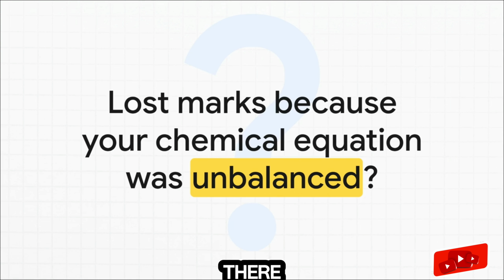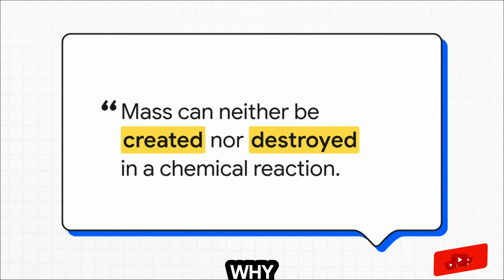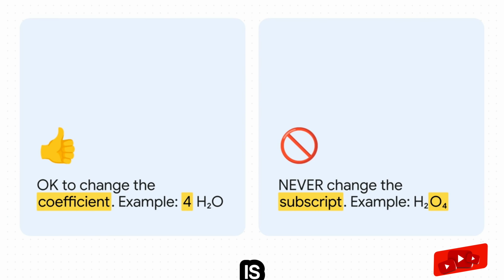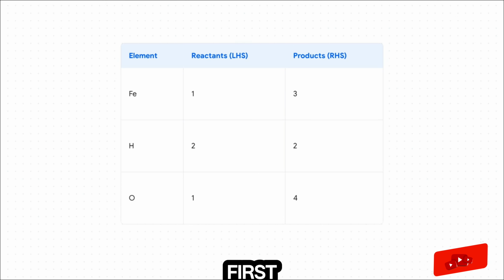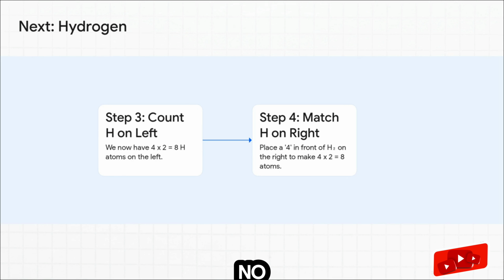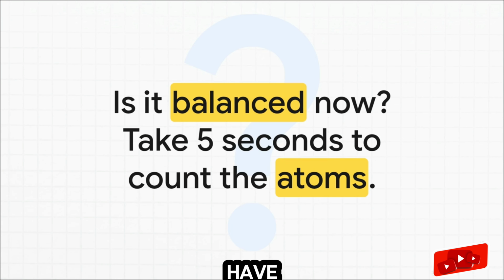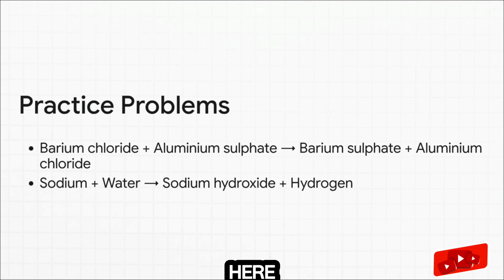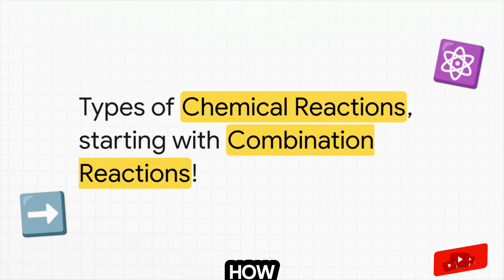Balancing Chemical Equations Easily | Class 10 Chemistry Chapter 1 NCERT CBSE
The language used in this video is simple student friendly English explained slowly and clearly so that even beginners can understand without confusion Important terms are explained using visuals and step by step reasoning so that concepts become easy to remember and revise This video is useful for school tests unit tests board exams and last minute revision If you find this video helpful like share and subscribe to Animated Concepts for daily Class 10 CBSE lessons in Science Maths Social Science English Hindi and more Comment your doubts below and tell us which chapter you want next so we can help you better
00:00 Introduction
00:30 What is a Chemical Equation
01:10 Why Equations Must Be Balanced
02:10 Law of Conservation of Mass
03:10 Steps to Balance Chemical Equations
04:20 Solved Example
05:20 Final Tips and Practice
how to balance chemical equations class 10
how to balance equations step by step
how to balance chemical reactions
how to balance equations easily
how to balance chemical equations ncert
how to solve balancing equations
how to balance equations for beginners
how to balance chemical equations fast
how to balance reactions in chemistry
how to balance equations class 10 cbse
how to balance chemical equations examples
how to balance chemical equations tricks
how to balance equations without fractions
how to balance equations for exams
how to learn balancing chemical equations
how to practice balancing equations
how to balance chemical equations in english
how to balance reactions step by step
how to balance chemical equations quickly